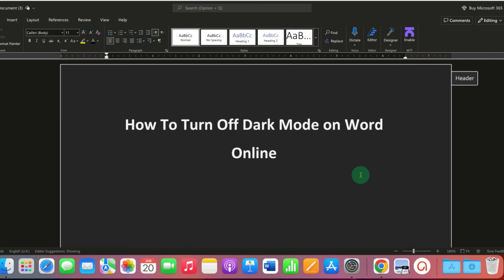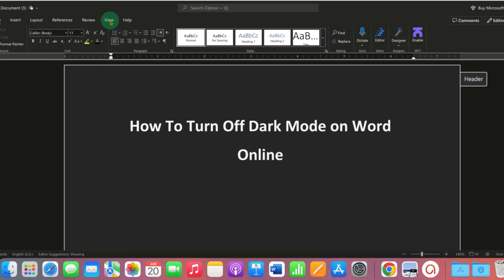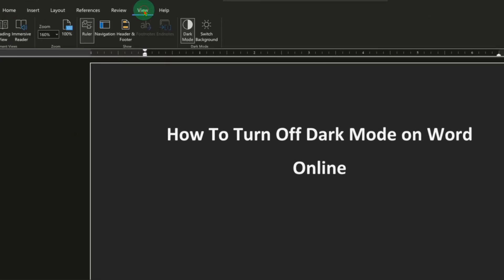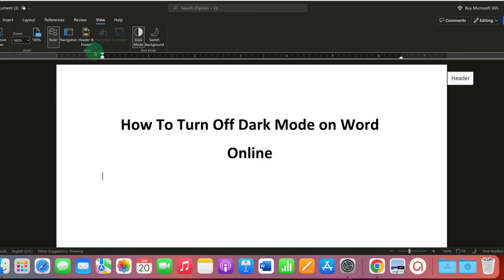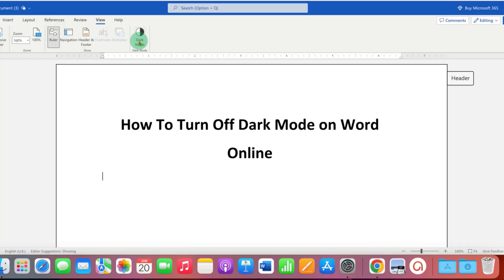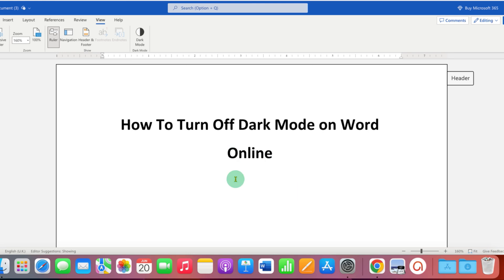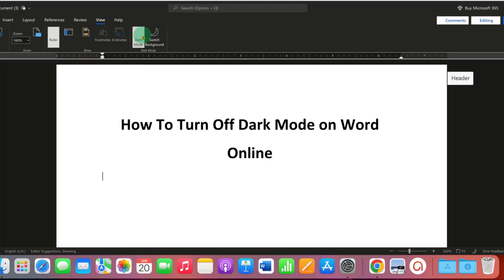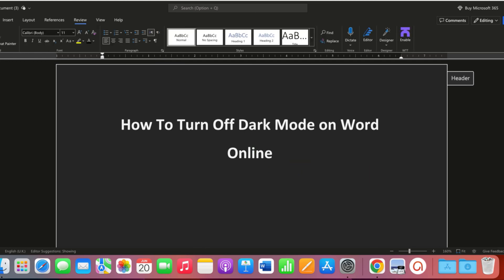How To Turn Off Dark Mode on Word Online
How To Turn Off Dark Mode on Word Online in Microsoft 365 is shown in Video. You can completely disable the dark mode or switch page background to white.